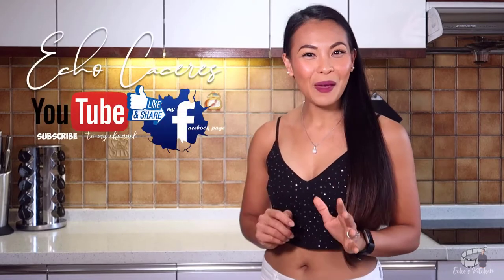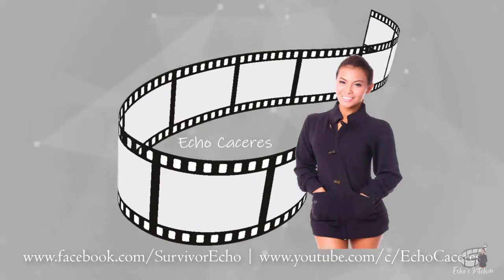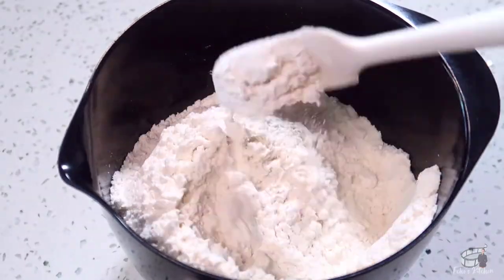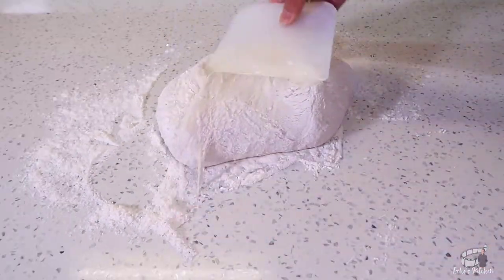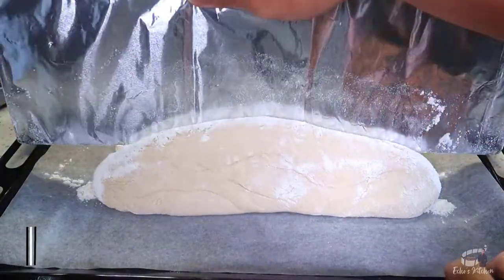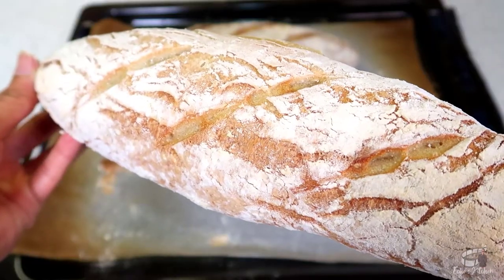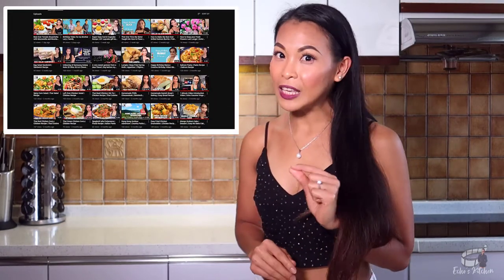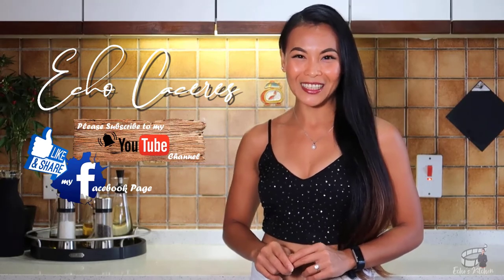Easy Homemade Baguette | Bread Recipe | French Loaf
v62 | Easy Homemade Baguette by Echo's Kitchen

A Baguette, also known as French Loaf or French Bread uses very simple 4 main ingredients: Flour, water, yeast and salt.

Baguette is my choice of bread for tapas, for any type of sandwich and my favorite go to bread for my Tomato Bruschetta with Mozzarella and Ricotta cheese recipe that I shared with you last week.

INGREDIENTS:
3 1/2 cups All Purpose Flour (start with 3 cups of flour, if your dough is really too sticky, add the remaining 1/2 cup of flour)
1 1/2 cups of Warm Water (45-46 degree Celsius)
1 1/2 tsp of active dry Yeast
1 tsp of Sugar
2 tsp of Salt
A little bit of olive oil.

Helpful Tips:
 1. Couche is a heavy cloth, typically linen, used to help bread dough keep its shape while proving.
 2. If you do not have a professional flipping board, you can use DIY baguette flipping board. Make it by wrapping a cardboard sheet with aluminium foil paper.
 3. A baguette has a diameter of about 5 to 6 centimetres and a usual length of about 65 cm, although a baguette can be up to 1 m long. I don't necessarily follow these measurements. Feel free to form your dough/baguette with the sizes and dimensions of your preference.
 4. First and second proving: You don't have to place the dough inside the oven at 50 degree Celsius, you can just simply place the dough over the counter just keep in mind that the rising time may take a bit longer.
 5. If you have a Cast Iron Skillet, use that instead of the deep baking tray. Place it on the lowest lever of the oven with some water.
 6. You may also spray the dough with bit of water every 5 minutes if you like your baguette interior to be real soft and nice.

Cheers!❤️
Echo Caceres